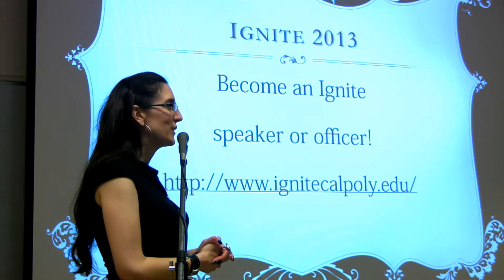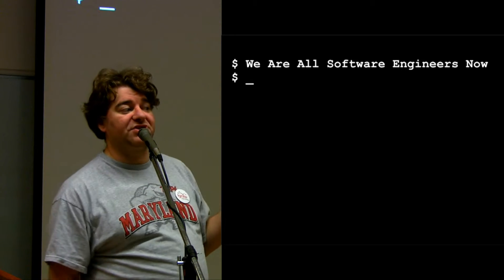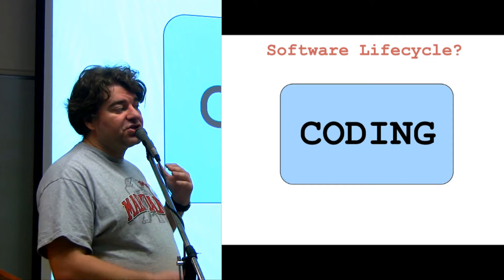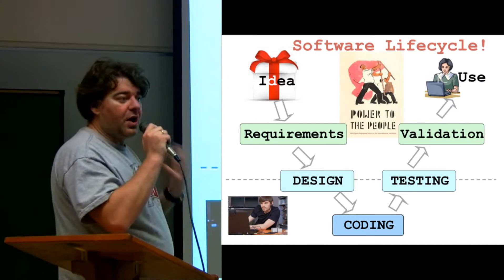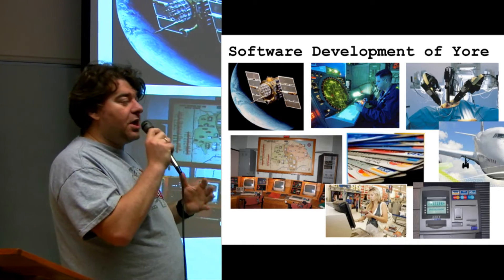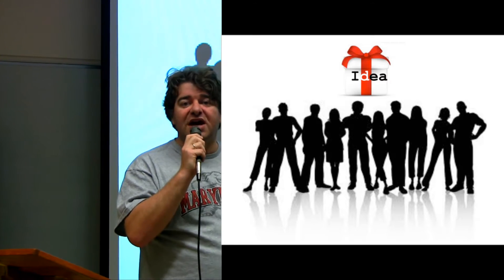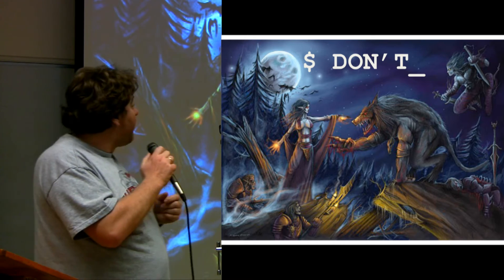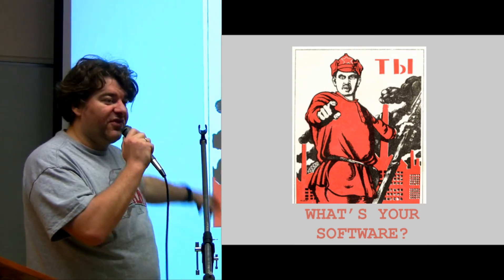We Are All Software Engineers Now - Alex Dekhtyar | Cal Poly Ignite Spring 2012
Open House 2012 Ignite Cal Poly Talk
We Are All Software Engineers Now - Alex Dekhtyar